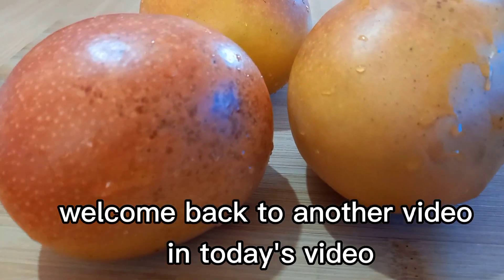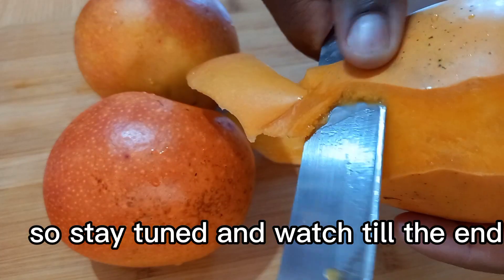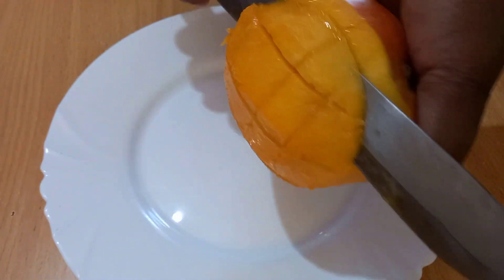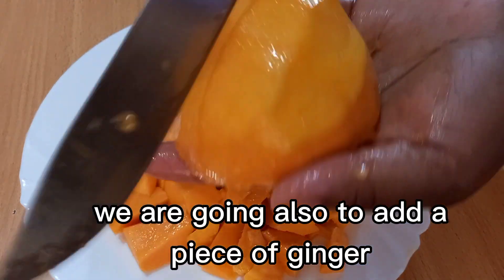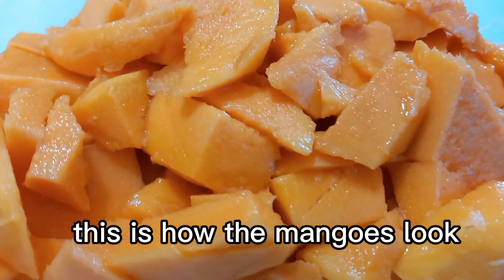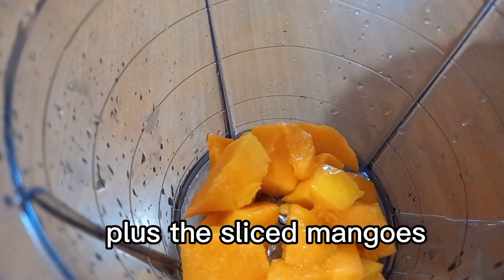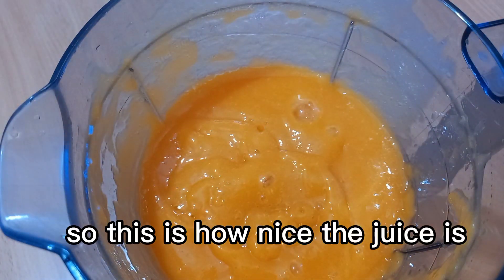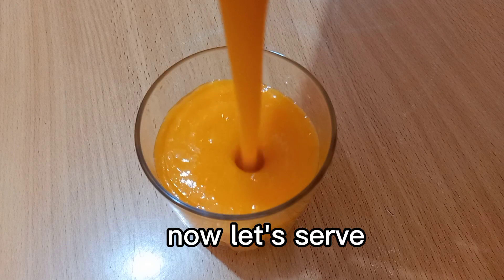MANGO JUICE //Home Made Mango Juice Recipe ( no sugar) Delicious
Home Made Mango Juice Without Sugar// Very Delicious